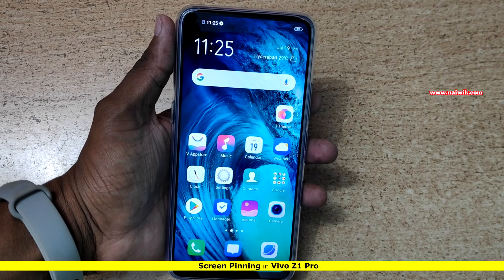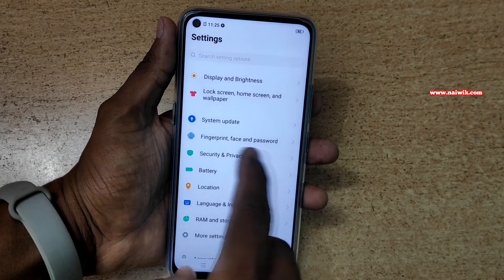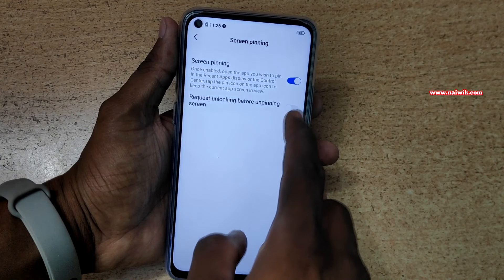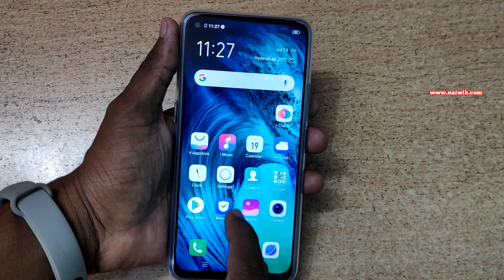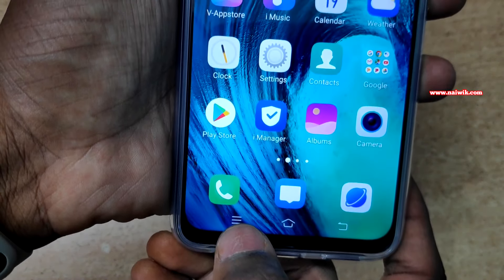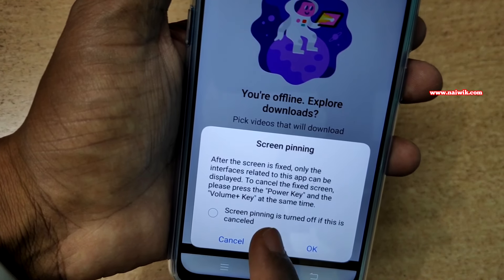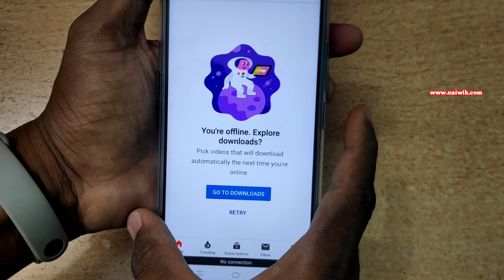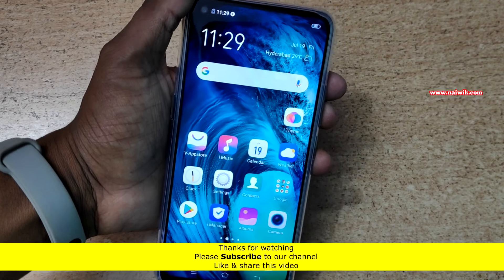Screen Pinning in Vivo Z1 Pro